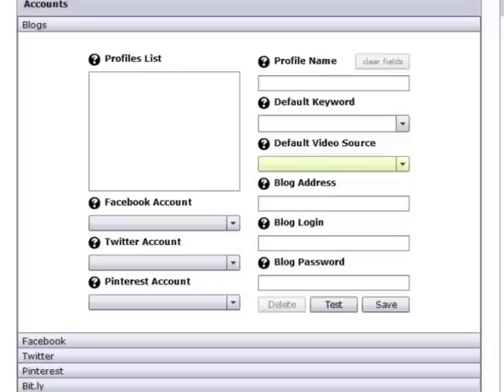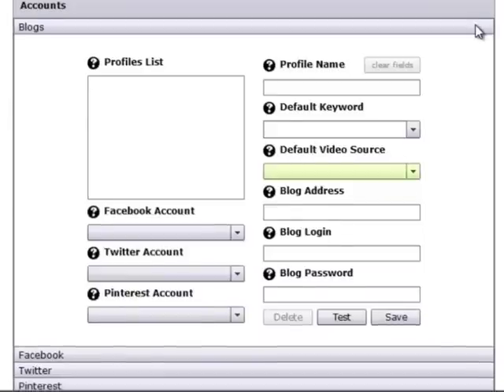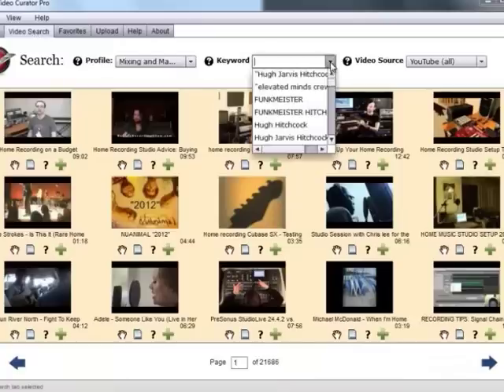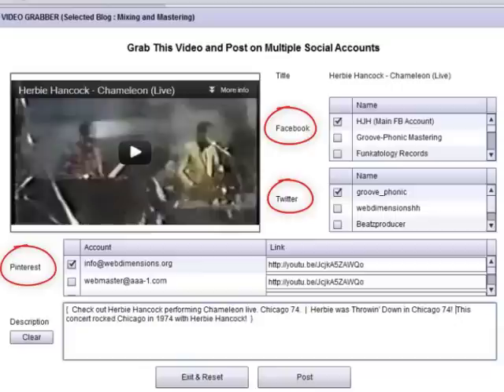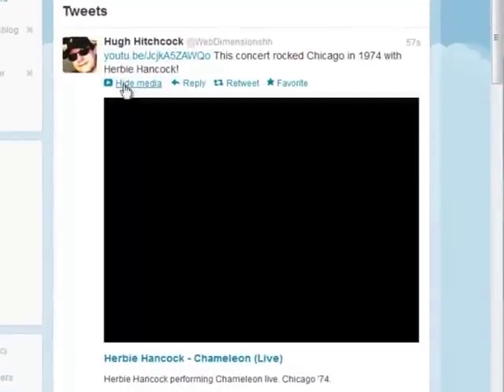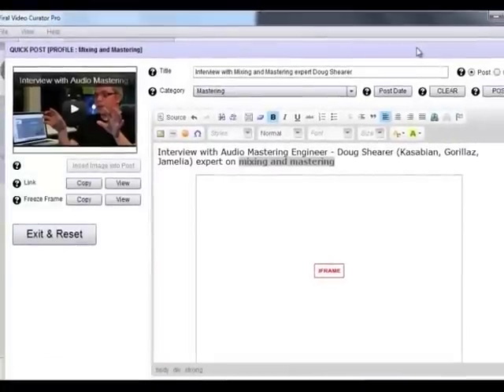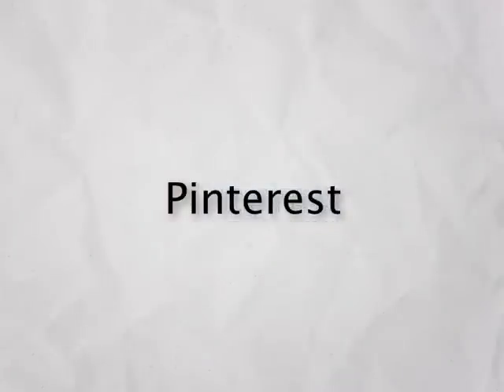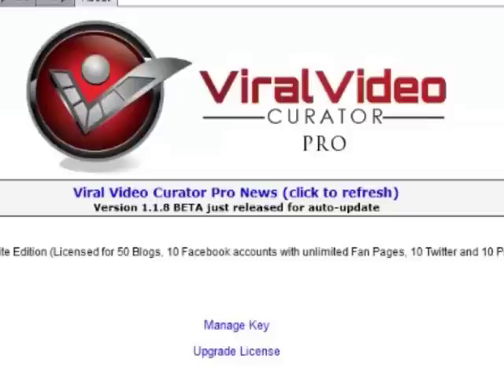Viral Video Curator Pro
Viral Video Curator Pro is a great new software that gives you the power to search, find, channel, save, store, grab, post, curate and bookmark millions of videos from multiple sources!